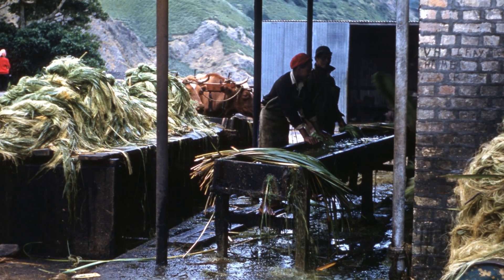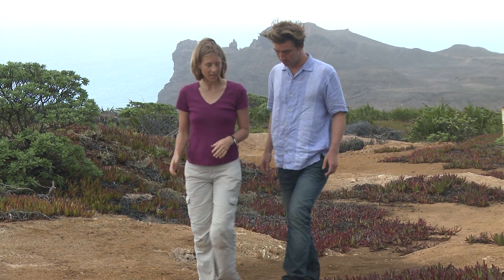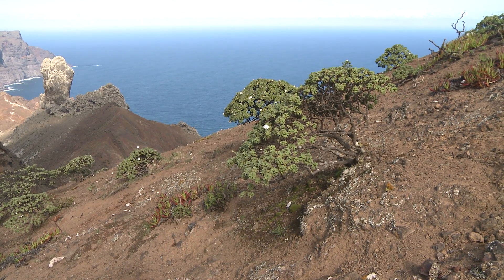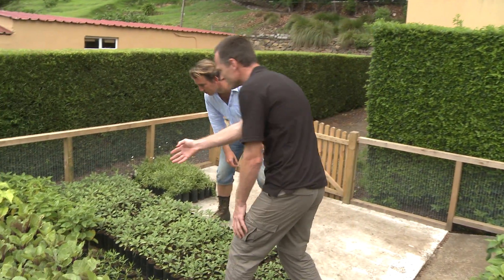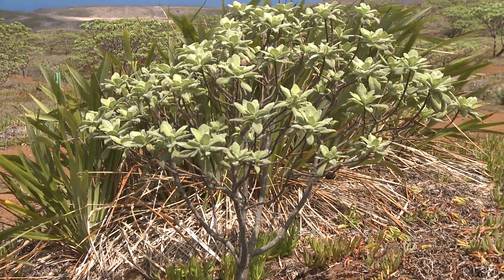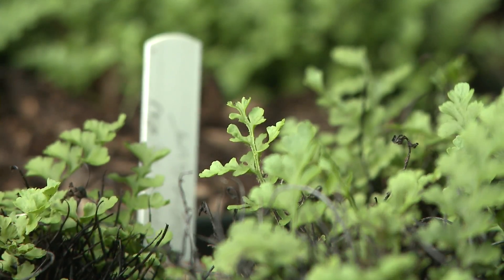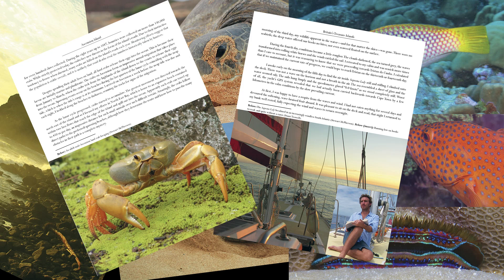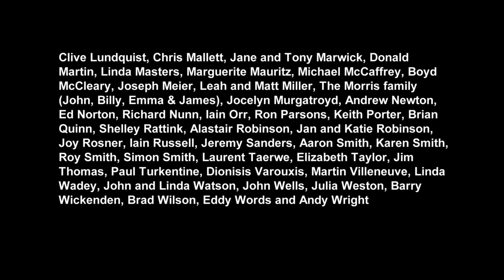Saint Helena – plant conservation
Watch the three-part Britain's Treasure Islands documentary series on BBC FOUR, starting Tue 12 Apr 2016 21:00. (repeated Wed 13 Apr 2016 20:00).

This mini-documentary explores the diversity of plants on Saint Helena, a remote island in the South Atlantic which forms a UK Overseas Territory. Introduced grazers and non-native flax plants have severely altered the vegetation of the island, and many of the unique plant species of the island are down to the last few individuals. But conservationists are working tirelessly to safe Saint Helena's critically endangered plants from the precipice of extinction. In this film, we follow their efforts and see the rebuilding of Saint Helena's flora through specialist nursery and the Millennium Forest.

Please note: although complementary to the BBC FOUR series, the 40 short mini-documentaries are not commissioned or editorially overseen by BBC.

BRITAIN'S TREASURE ISLANDS - MINI-DOCUMENTARIES

Introduction

Mini-documentaries about each of the UK Overseas Territories

Mini-documentaries about specific subjects on particular UK Overseas Territories

Mini-documentaries about systematic wildlife groups across all of the UK Overseas Territories

Overview mini-documentaries

Shipping 5,000 books to all UK secondary schools COMING SOON